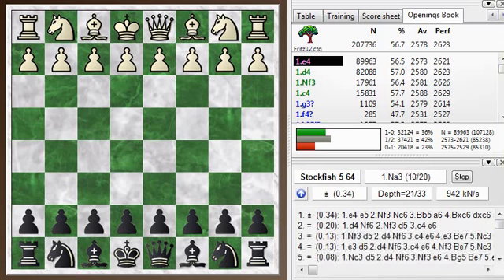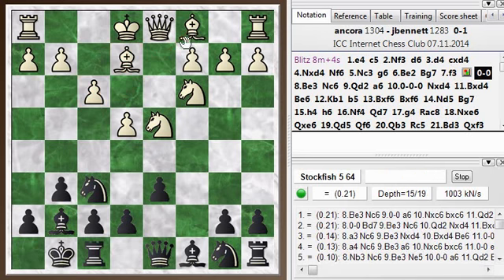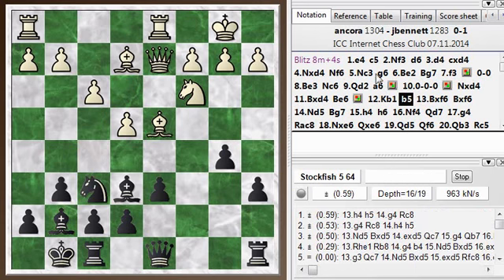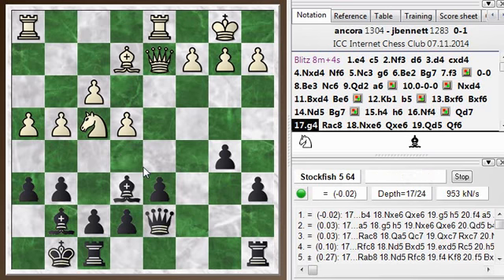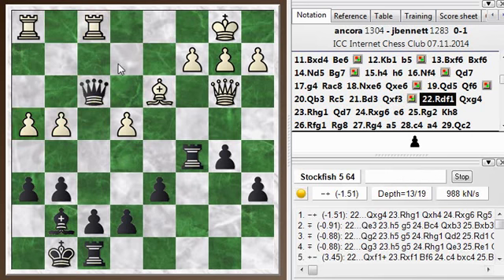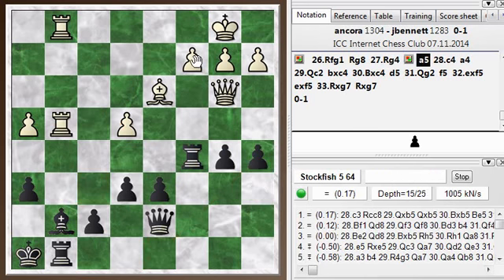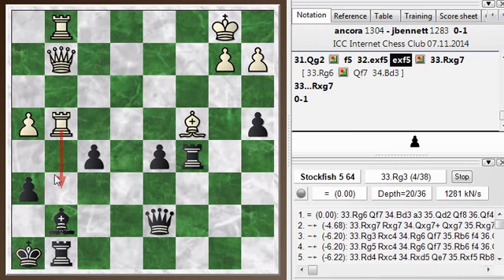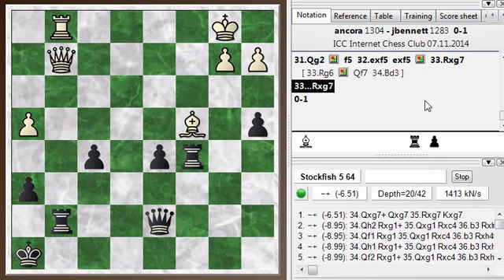Blitz chess postmortem #356: Sicilian defense - Dragon variation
With the help of a chess engine, I go over the game and explore how both sides could have improved their play.